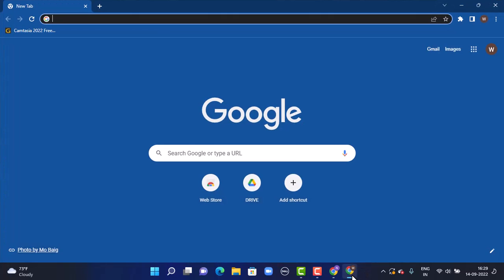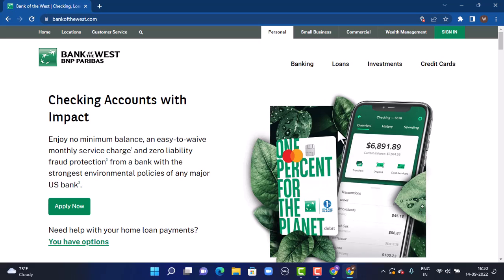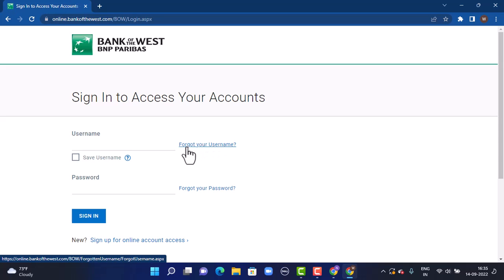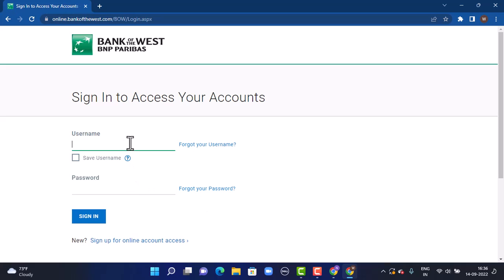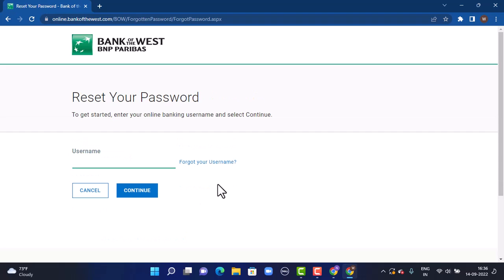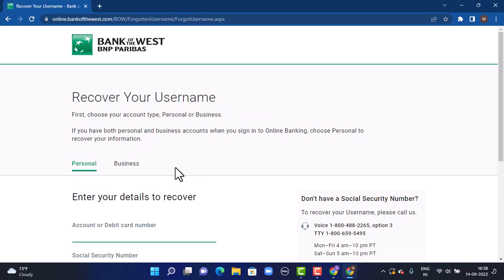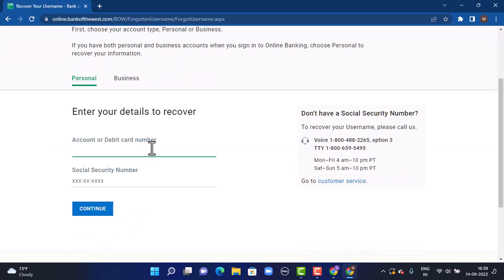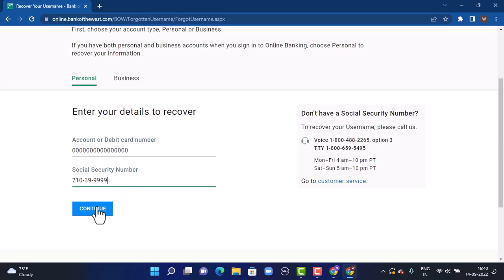How to Reset Bank of the West Online Banking Account !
This video guides you in an easy step-by-step process to recover Bank of the West

Follow these simple steps:
1)Open up your web browser.
3) Next page in the left-hand side corner there is a sign-in tap-on.
4) On the other page in the left-hand side corner there is a sign in so tap on it.
5) Next you land on the login page.
6) So right in the core there is an option to recover ( Forgot username? / Forgot your Password?) so you'll have to tap on it accordingly.
7) On the other page enter the information asked and then tap on continue.
8) If the information provided is correct then you'll be able to reset your new login detail.
9) As you're done resetting then go back to your login page and enter the newly created login detail in order to log in.
That's it.